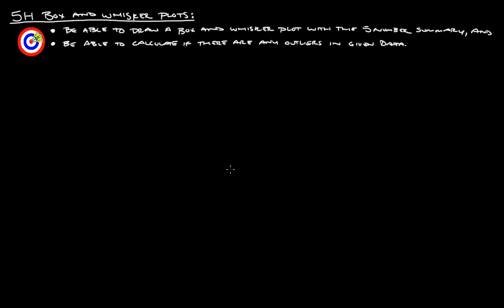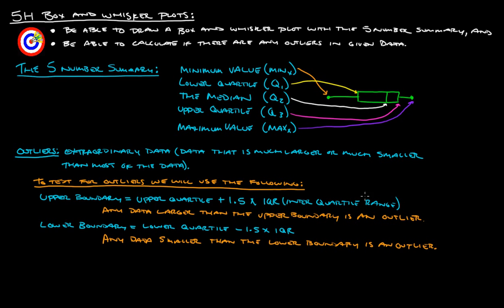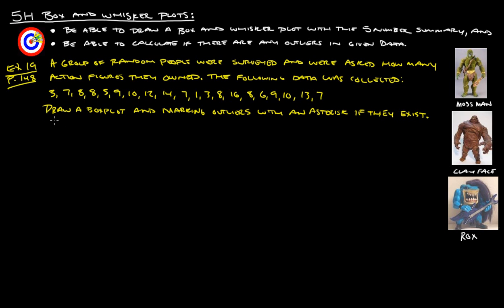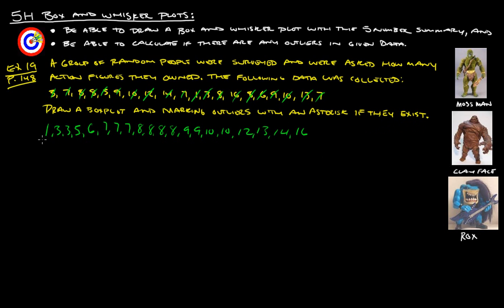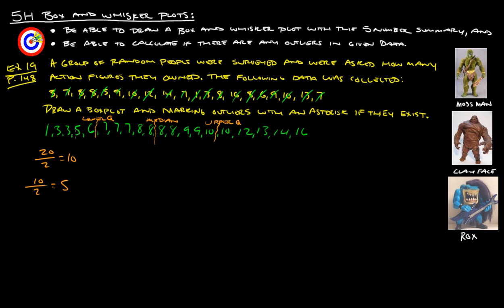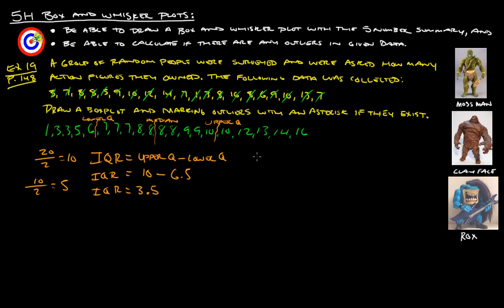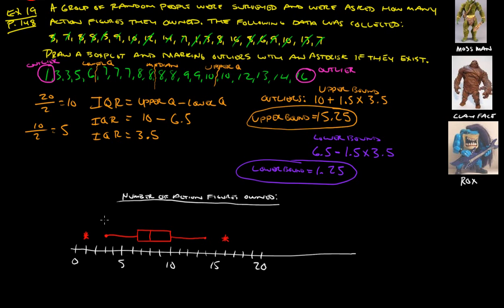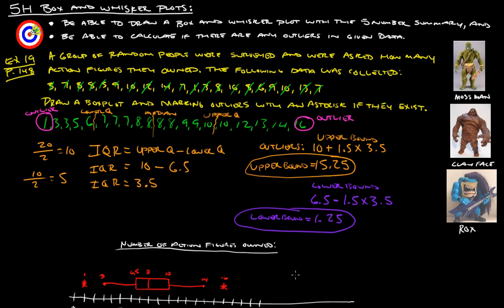5H Box and Whisker Plots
5H Box and Whisker Plots
Ex 19 2:19